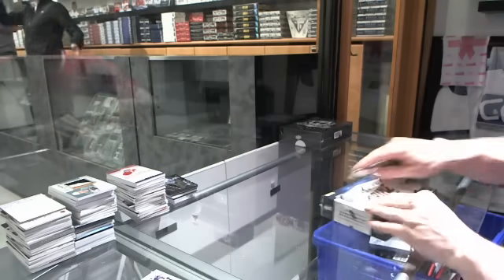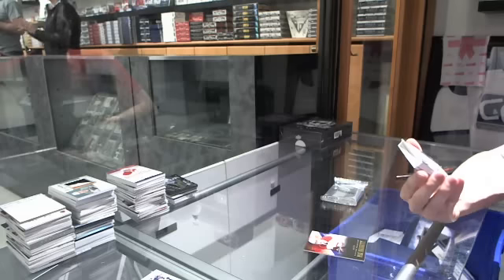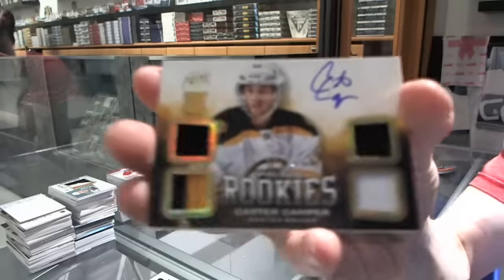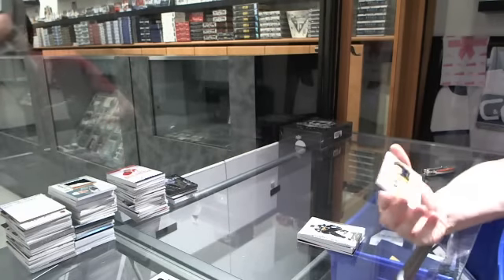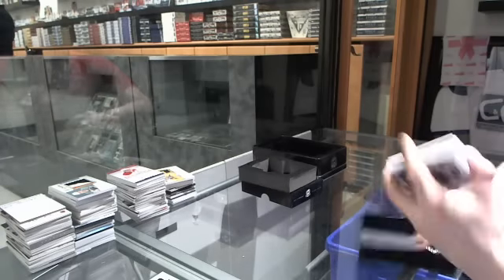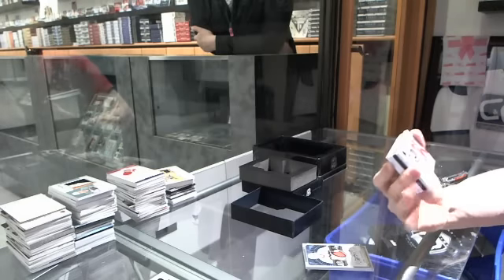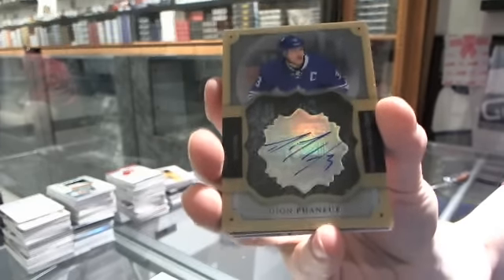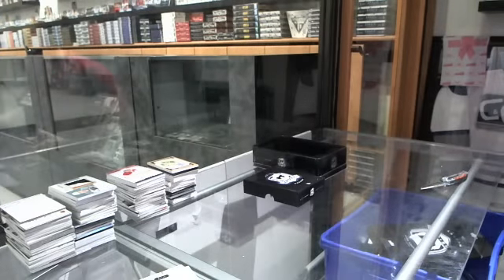13-14 UD The CUP & 12-13 Prime Hockey 2 Box Break - C&C #4812